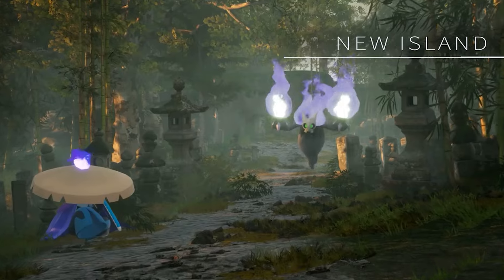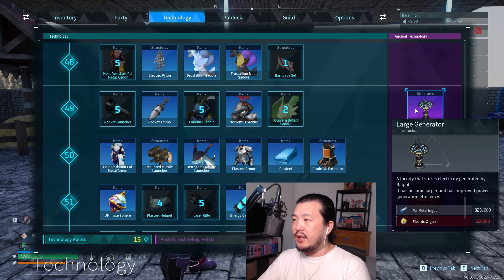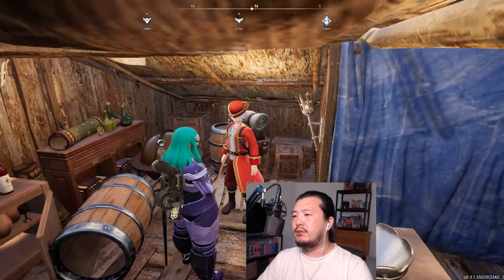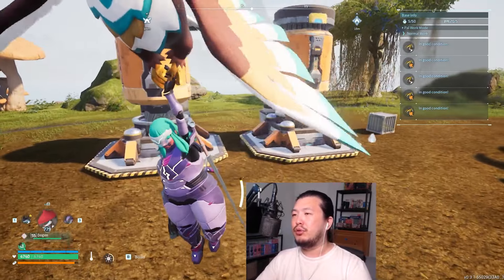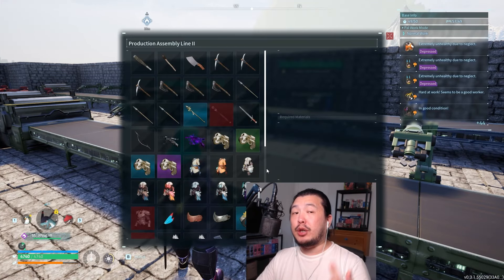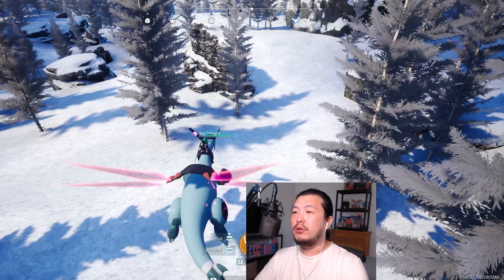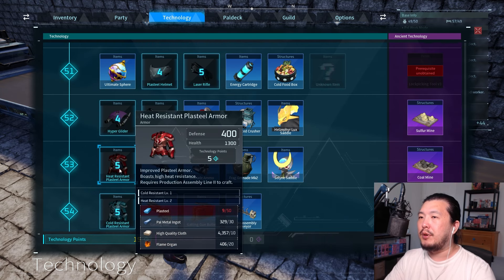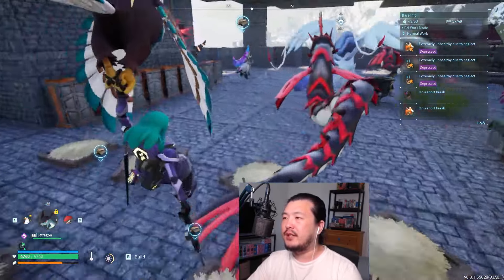Top 5 Tips To Prepare for Palworld's New Sakurajima Update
Want to start off the new Palworld Sakurajima update the right way? I compiled a list of things you can do before the update to ensure a smooth and fun experience!